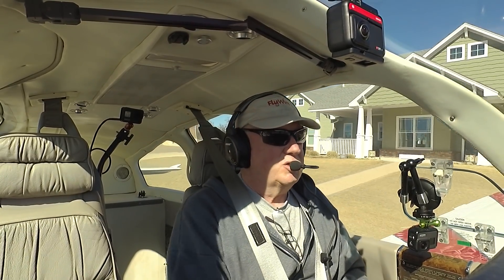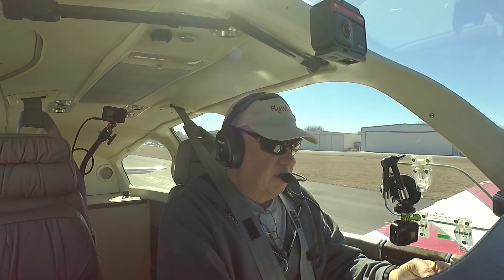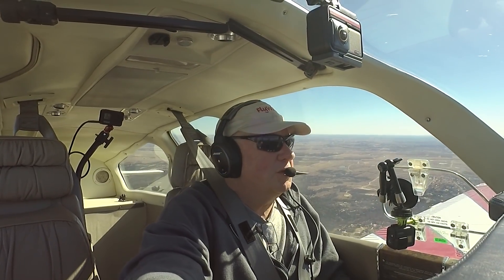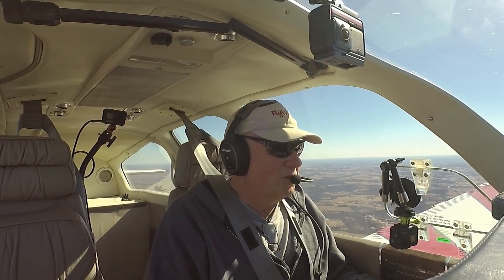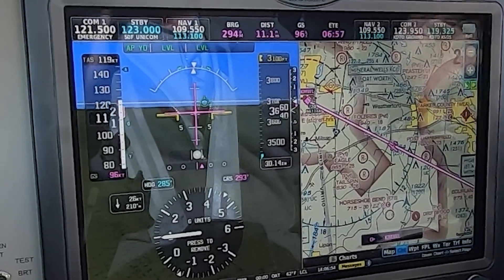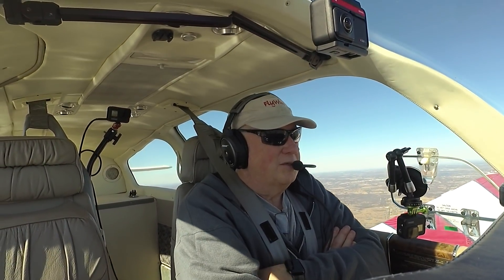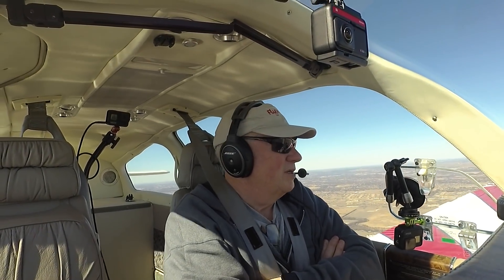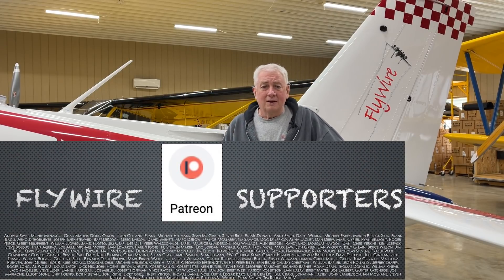ESP in a Bonanza GFC500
ESP in a Bonanza GFC500. FlyWire checks out the Electronic version of GA GCAS. Plus the Blue Button of Panic.